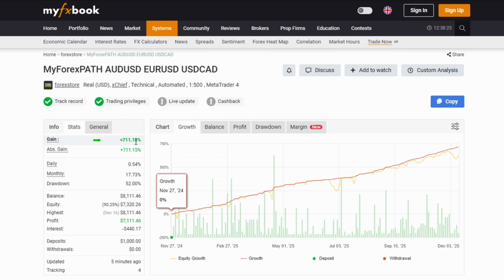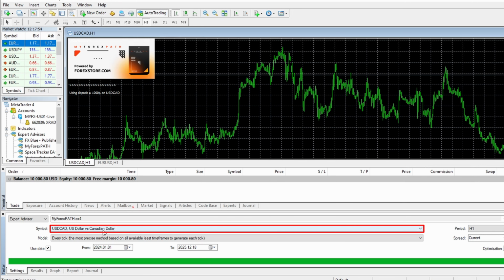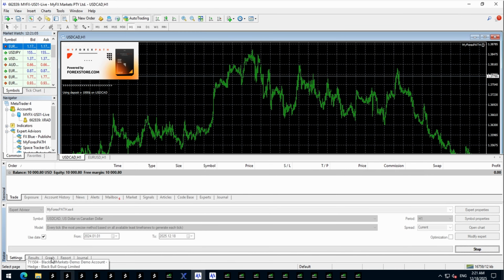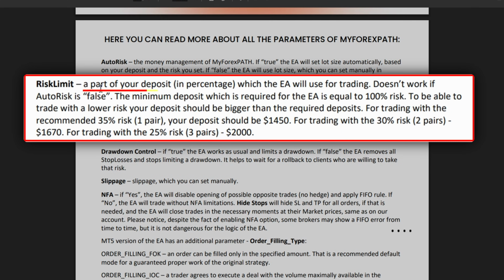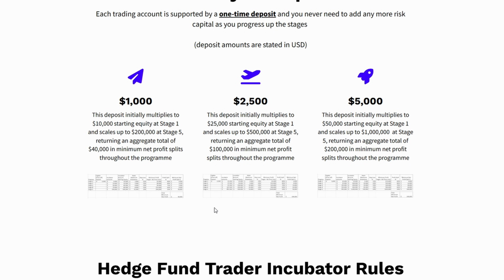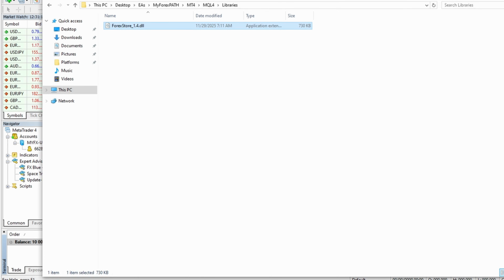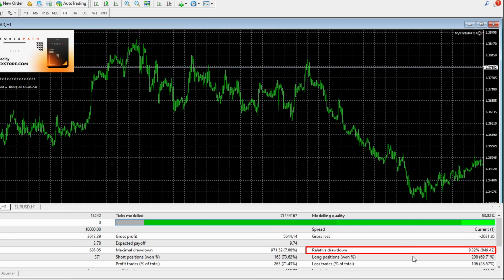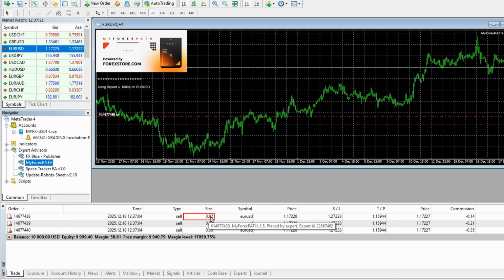MyForexPath EA Proper Settings for Funded and Live accounts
My Forex Path EA can be set with Auto Risk or Fixed Lot Trading. Which is best? Let's compare.

✔️ Why I have chosen to place MyForexPath onto 2 separate xrading.com accounts
✔️ The difference between running the AutoRIsk enabled and disabled
✔️ Why it is critical to backtest your EAs trying different settings for the highest chance of success